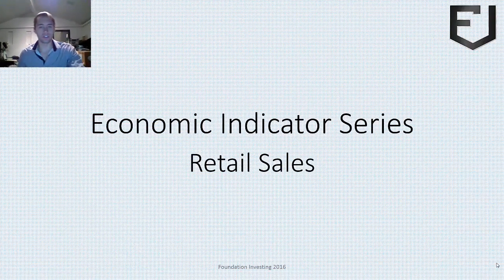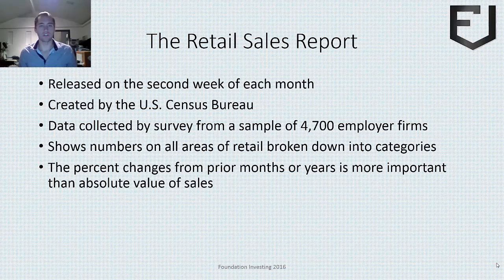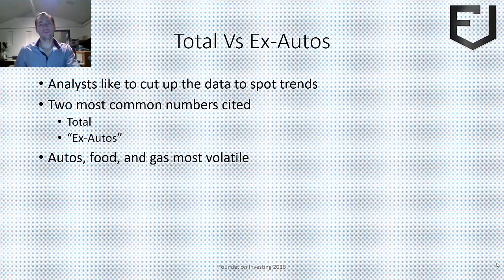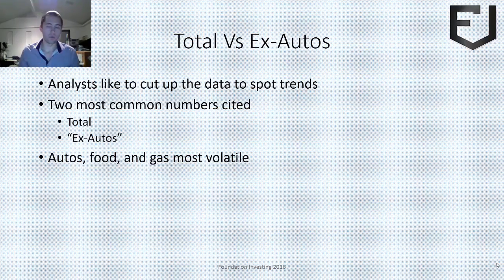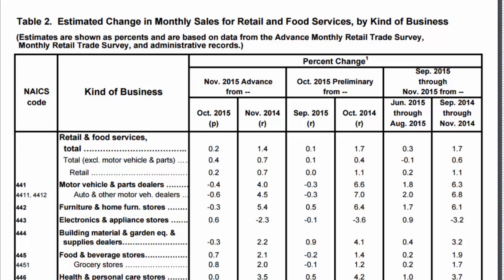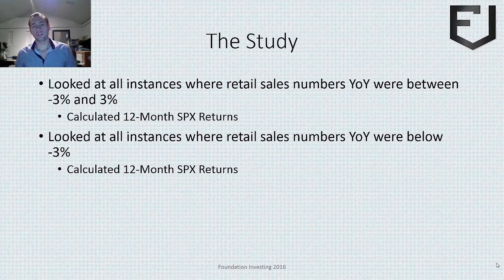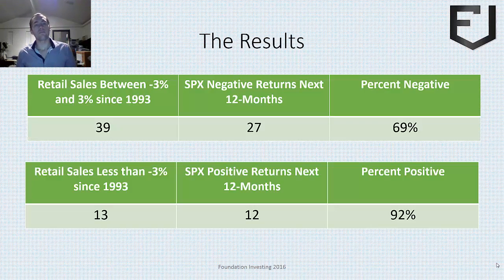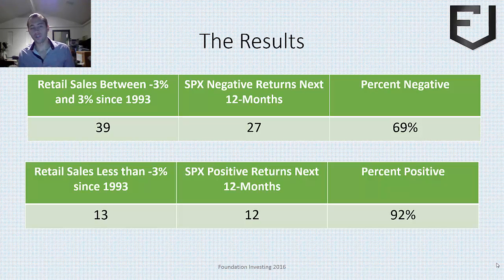Economic Indicators - Retail Sales Report - What Does It Mean?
Learn what the Retail Sales number represents and how it can be used in a trading and investing process.